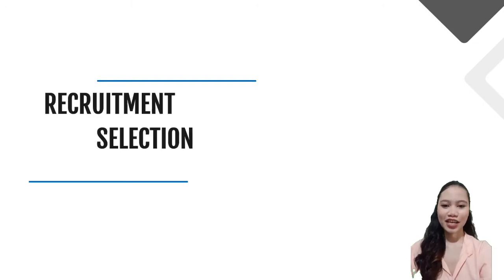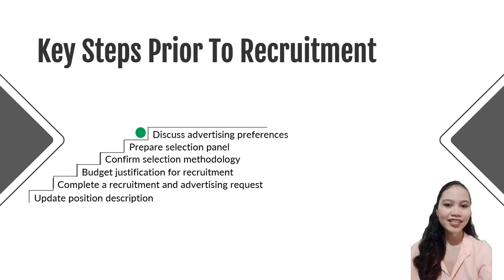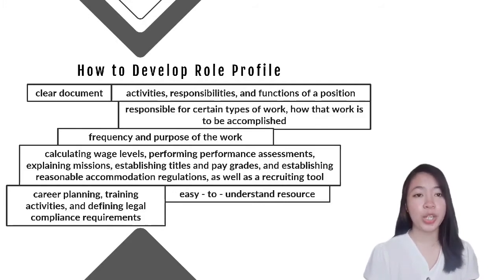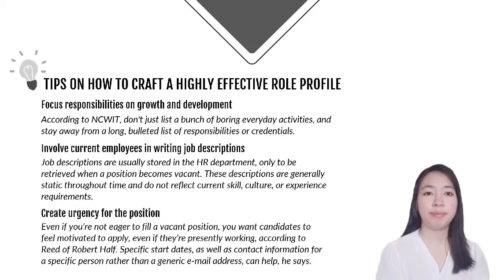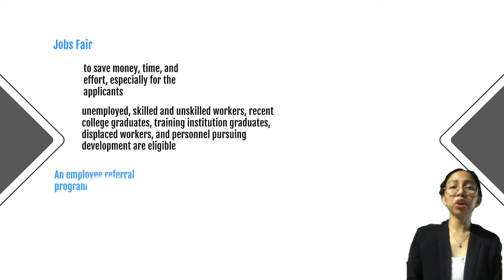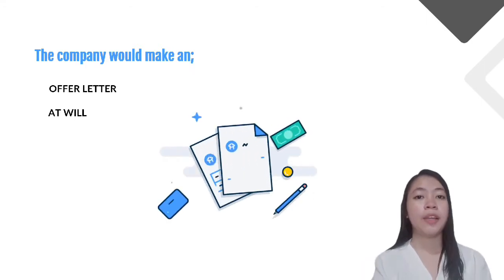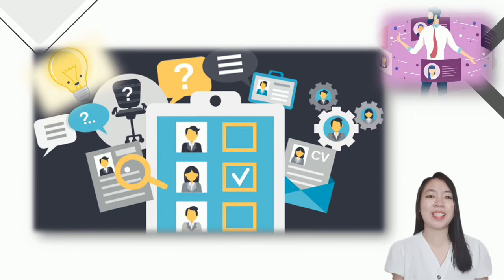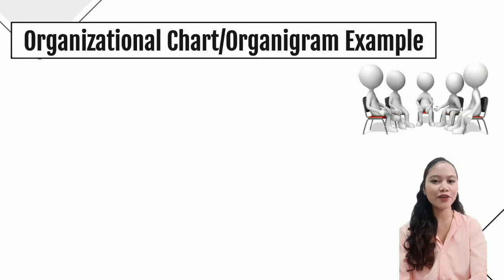EPISODE 2: RECRUITMENT, SELECTION & INDUCTION | THE LIFE CYCLE OF HUMAN RESOURCE PERSON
Welcome to another episode of The Life Cycle of a Human Resource Person! Last time, you were able to learn primary information about Human Resource. For this topic, we will dig deeper as we will talk about one of the HR processes: recruitment, selection and induction. You will learn more processes along the way so make sure to follow our channel.